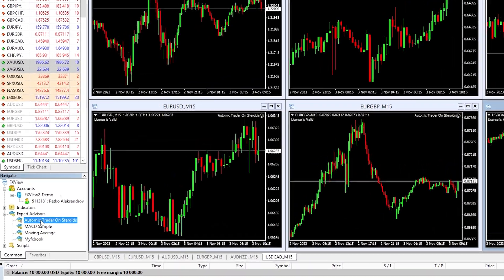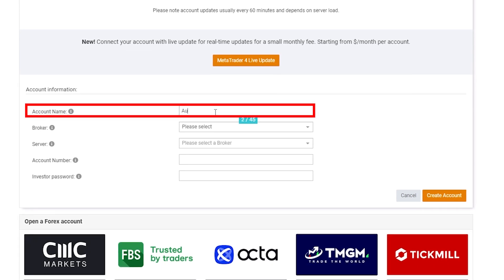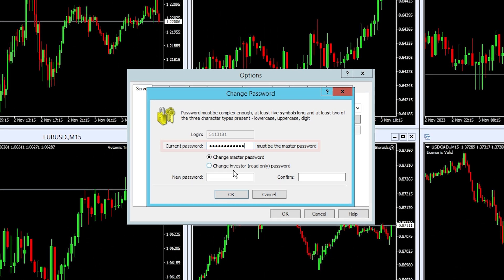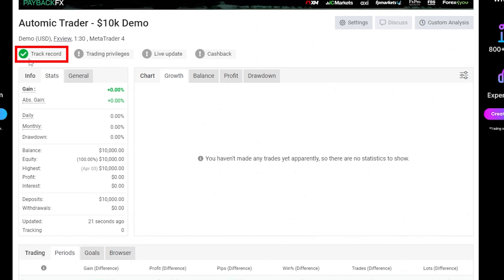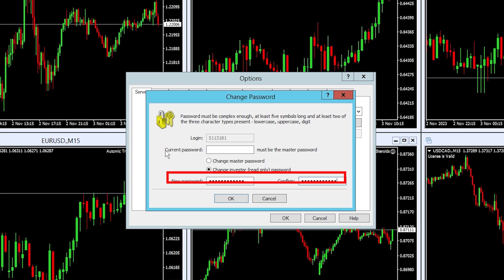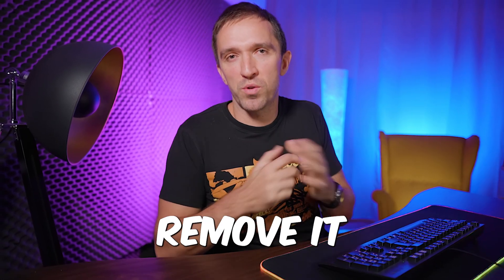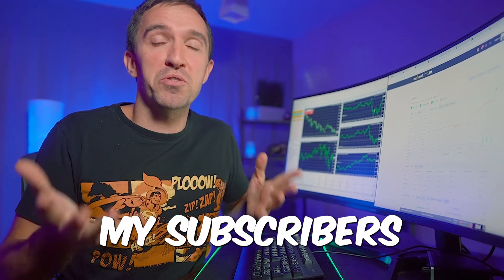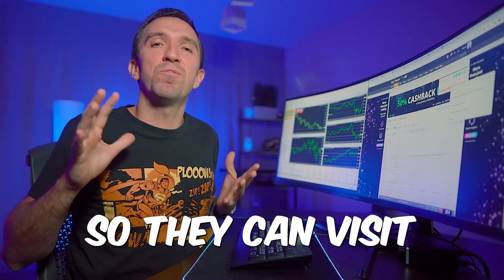How to Connect MetaTrader to MyFXBook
In this video, you will see:
✔️ The steps you need to follow to get all of the green check marks
✔️ Why Live updates is a paid service on MyFXBook

⚠️Do your due diligence about which Robot or strategy you will use for trading.

CFDs are complex instruments and come with a high risk of losing money rapidly due to leverage. You should consider whether you understand how CFDs work and whether you can afford to take the high risk of losing your money.